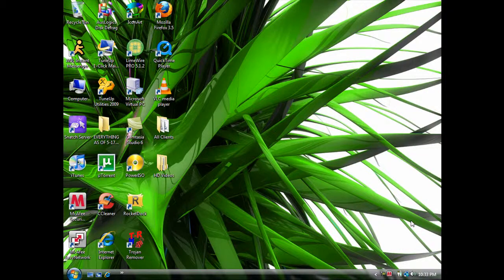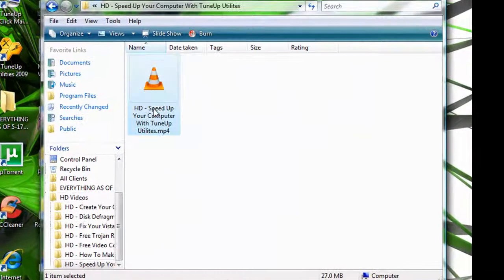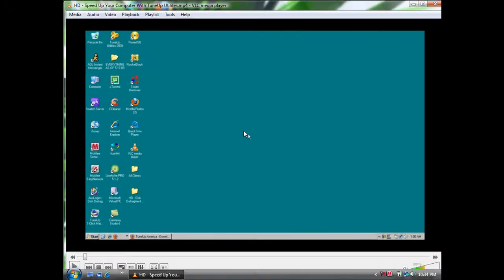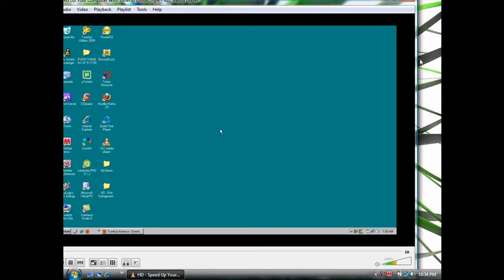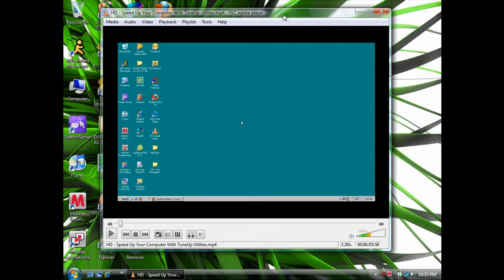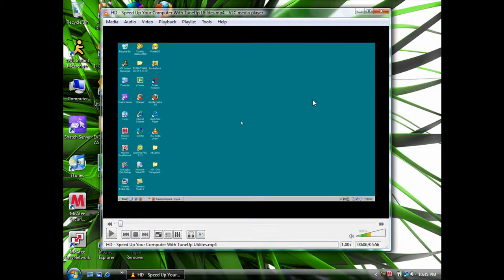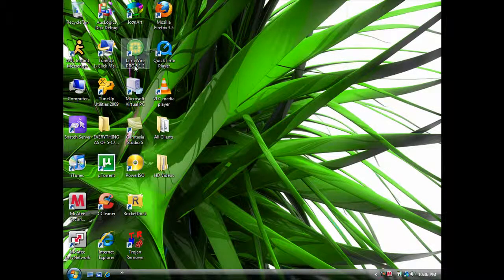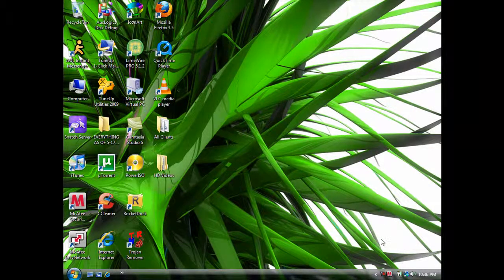HD: VLC Media Player Review